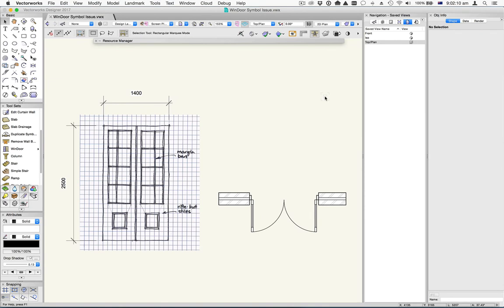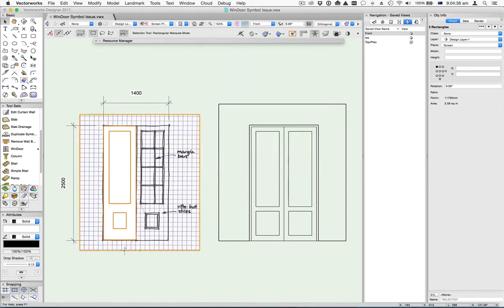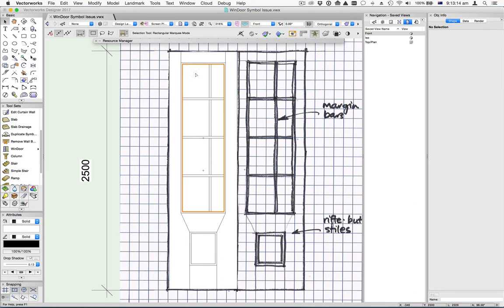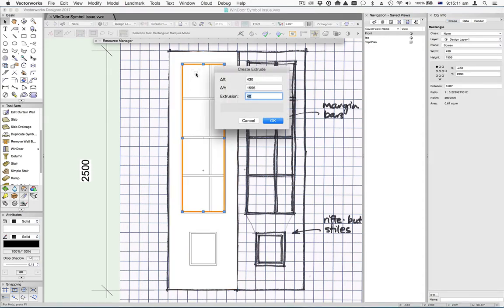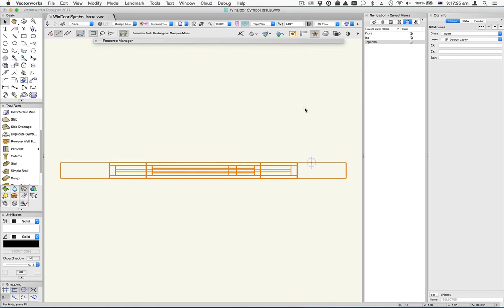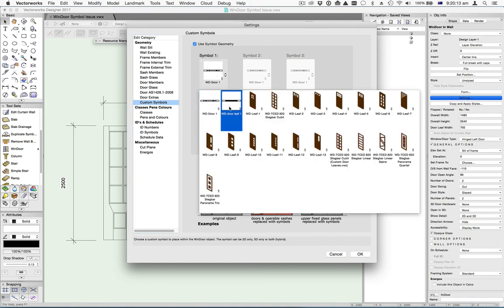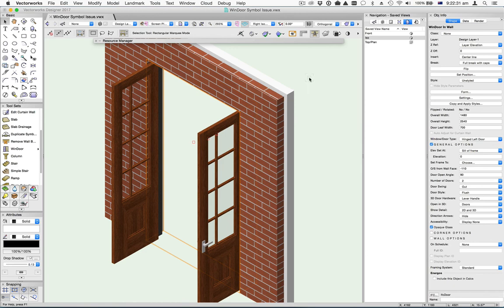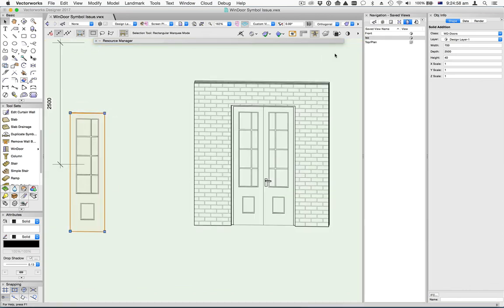Creating a Custom Door Leaf in WinDoor 2017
This movie describes how to create a 3D custom door symbol, then use it within a WinDoor object.